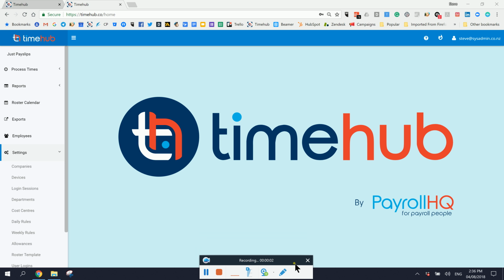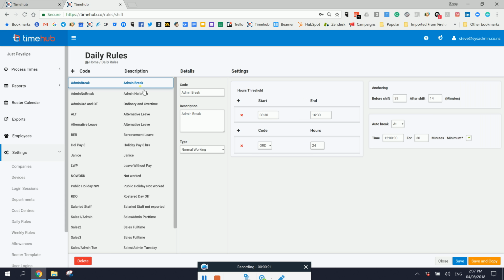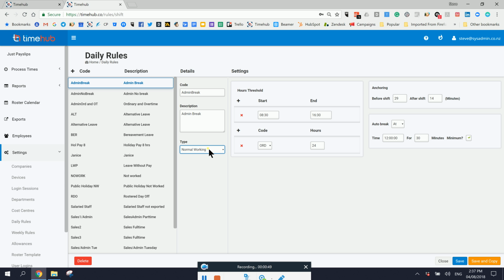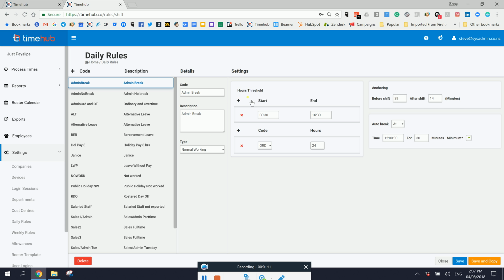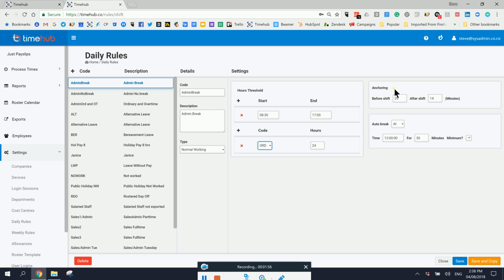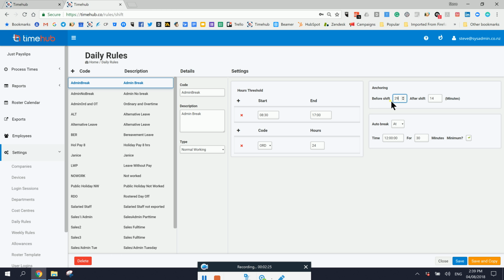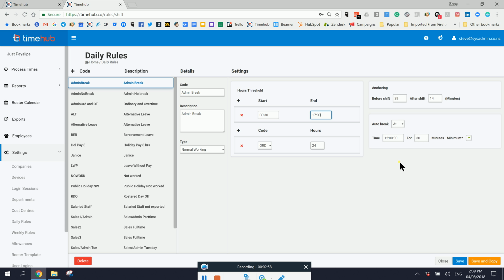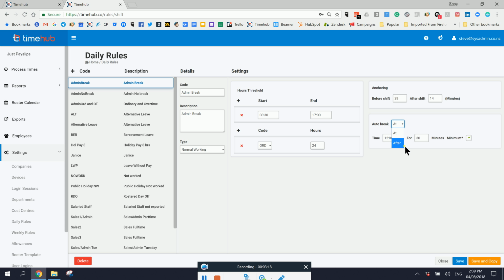Daily Rules 1